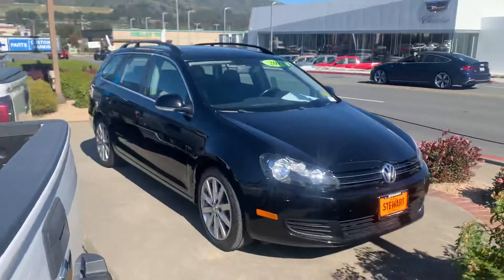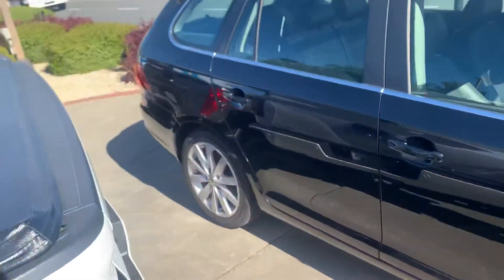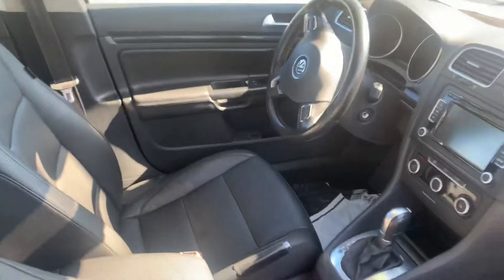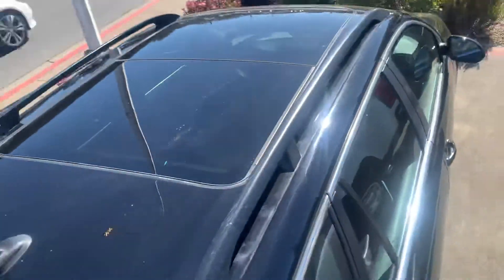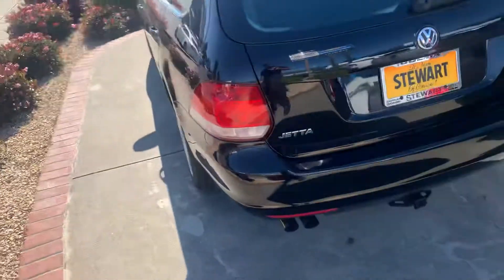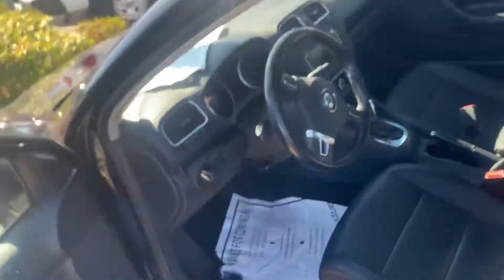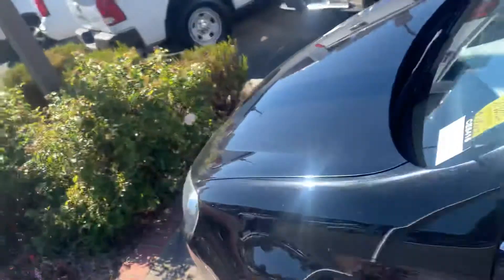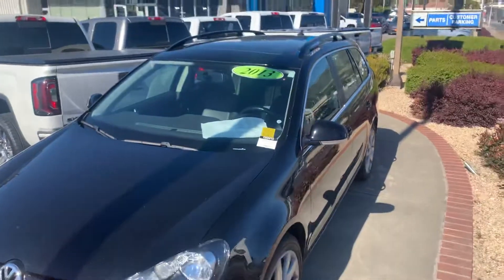Ellen’s 2013 Jetta